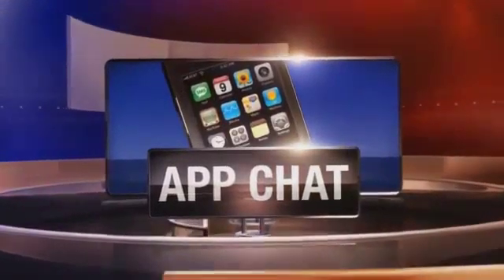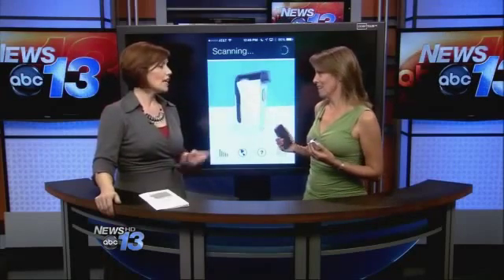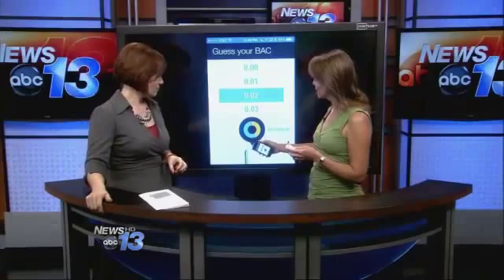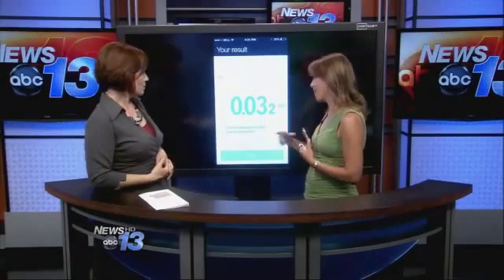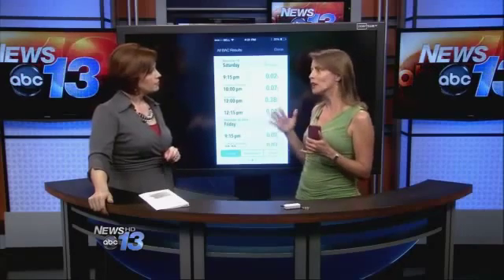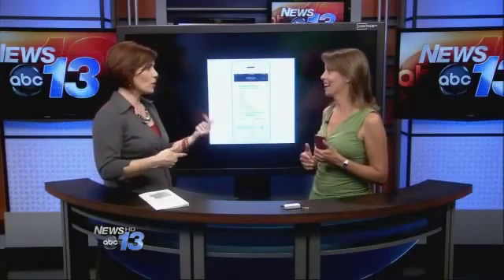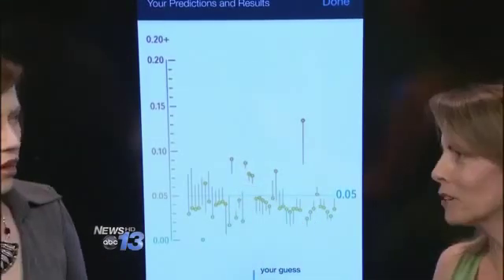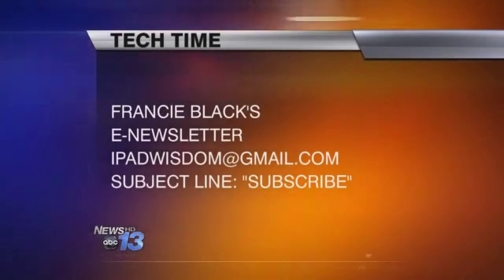BACtrack Vio Review & Demo on ABC News with Francie Black. How does alcohol affect your body?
BACtrack Vio breathalyzer allows you to see what kind of affect alcohol has on your body.  What is your BAC (blood alcohol content) after one or two drinks and how long will it take for the alcohol to clear your system? Check out the review and demo of the mobile personal breathalyzer on ABC news App Chat with Francie Black.

See over 80 expert app reviews by Francie on her blog